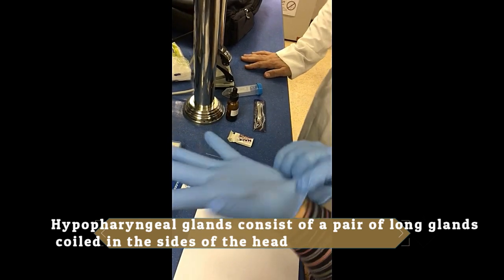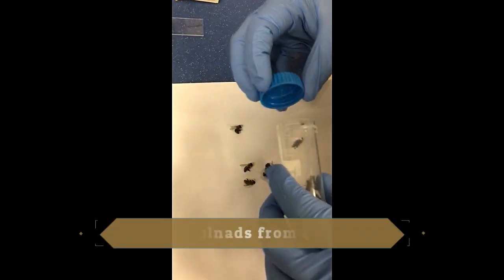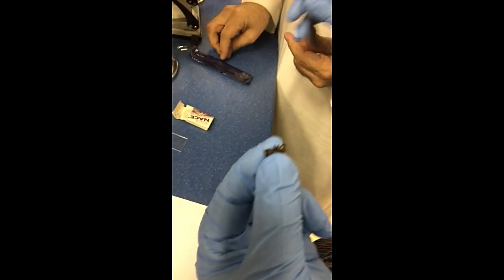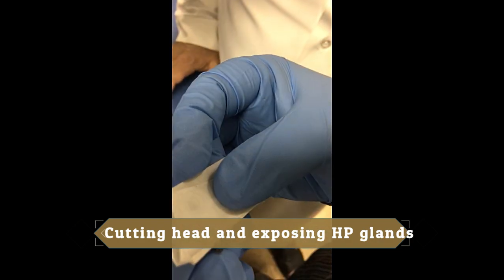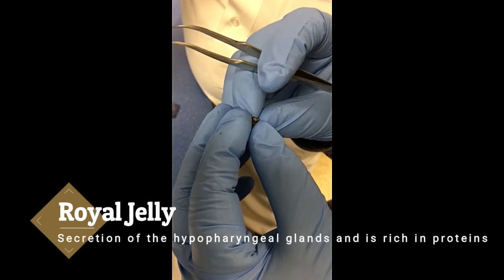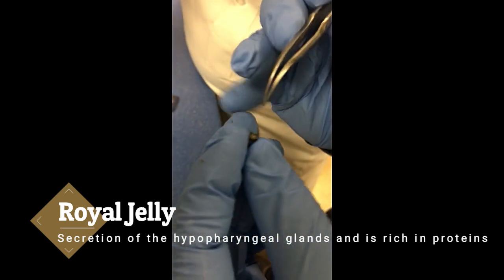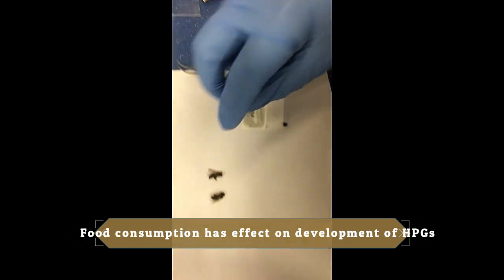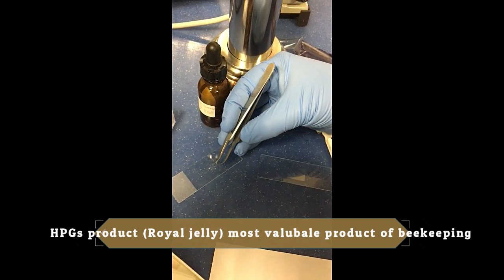Western honey bee, Apis mellifera ( Hypopharyngeal (HP) gland )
Hypopharyngeal Glands..
Hypopharyngeal glands consist of a pair of long glands coiled in the sides of the head.
It develops after 6 days and start secretion of Royal Jelly, Food of Honey bee Queen.
Royal Jelly is a valuable product of Honey beekeeping.
For more details check the following links..